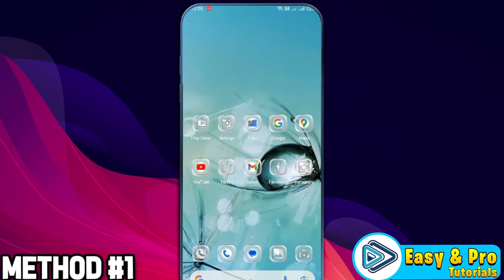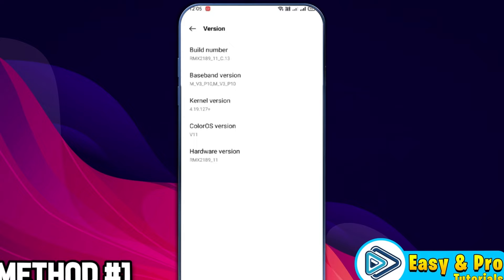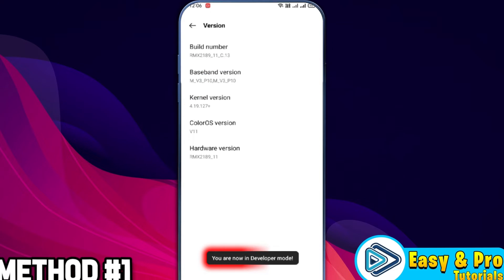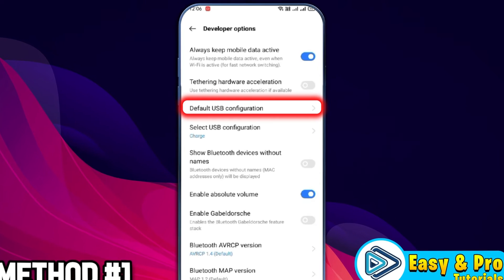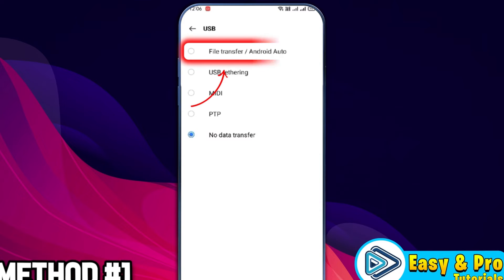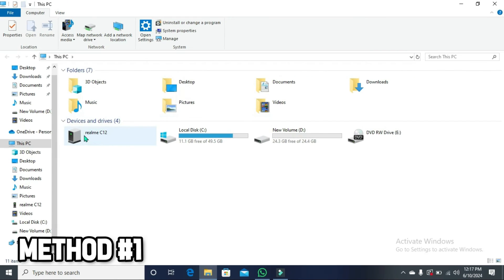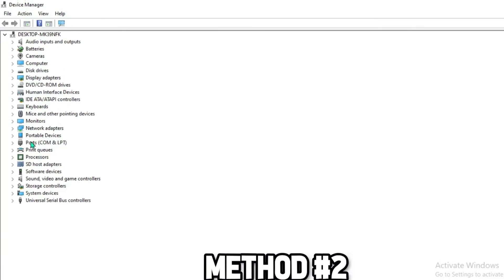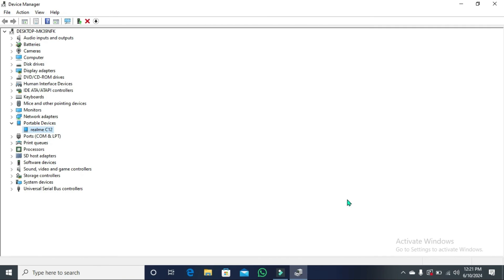How to fix Phone Not Connecting to PC but Charging Only (2025 Updated way)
In this Tutorial you'll learn How to fix Phone Not Connecting to PC but Charging Only in 2025.

📱🔧 Title: How to Fix Phone Not Connecting to PC but Charging Only

📌 Video Description:

Experiencing issues where your phone only charges when connected to your PC, but doesn't establish a data connection? This tutorial provides step-by-step solutions to resolve this frustrating problem.

In this video, we'll cover:

Checking USB connection settings on your phone.
Updating USB drivers on your PC.
Restarting your devices to refresh connections.
Using a different USB cable or port to rule out hardware issues.

🔍🛠️ Get your phone connected properly to your PC! Watch now to learn how to troubleshoot and fix the issue of your phone not connecting to your PC for data transfer.

By The End Of This Tutorial, You'll Have a Fully Known By How to fix Phone Not Connecting to PC but Charging Only